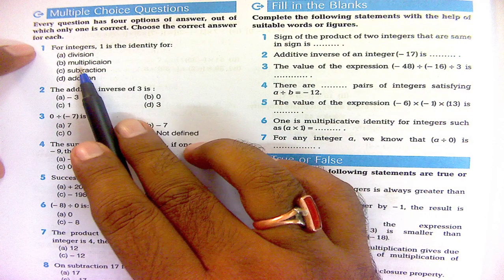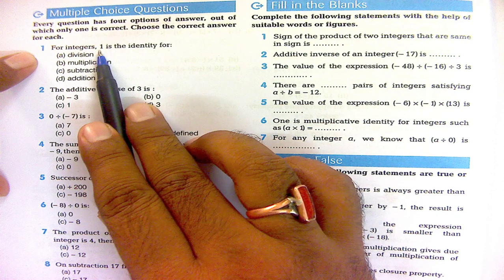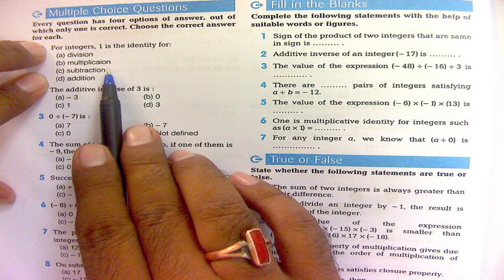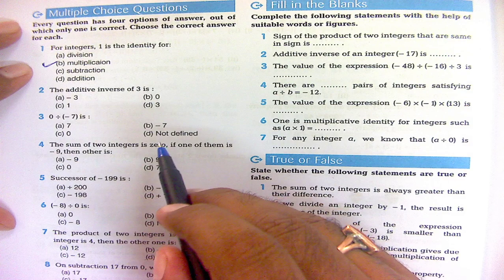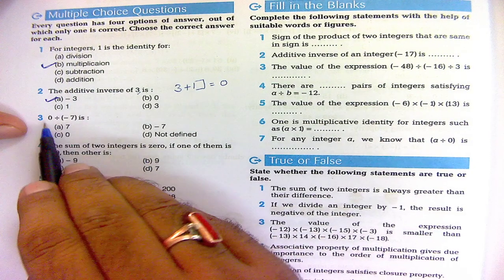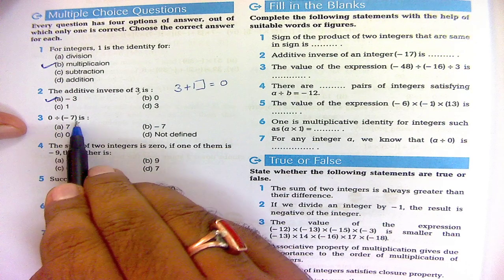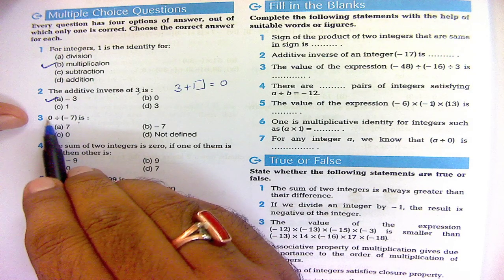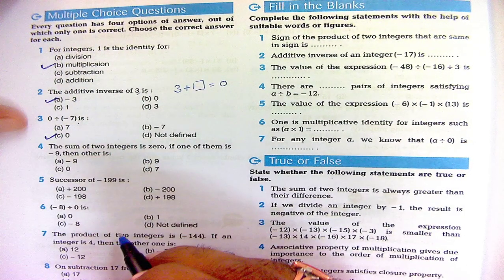Class VII (Maths) 05/09/2020